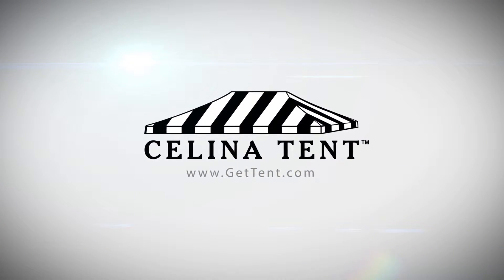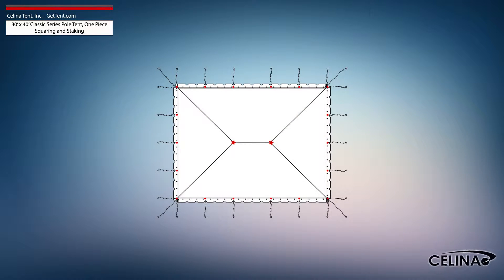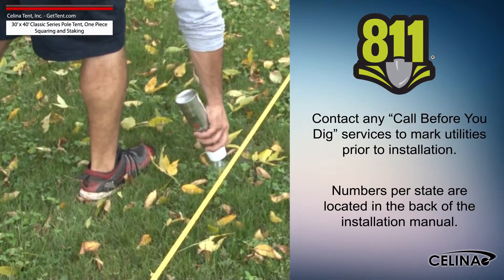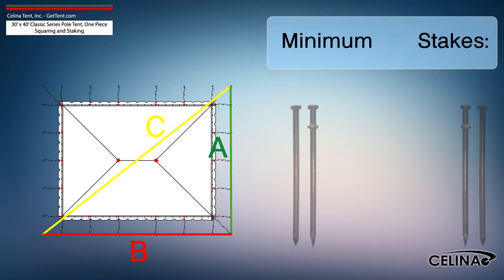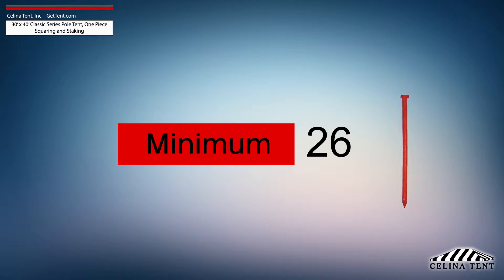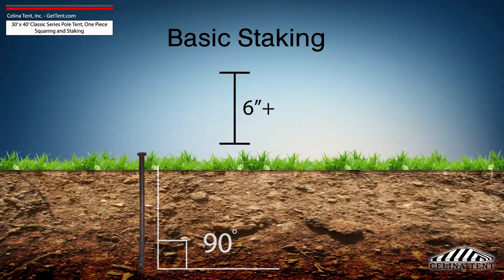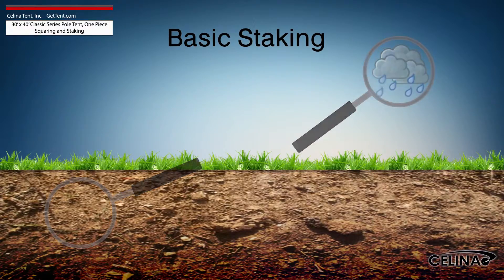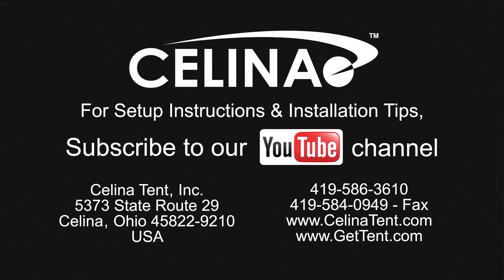30' x 40' 1 Piece Classic Series Pole Tent Staking and Squaring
30' x 40' 1 Piece Classic Series Pole Tent Staking and Squaring

This is an overview of squaring and 5’ foot tent staking applicable to Celina’s Classic Series Pole Tents. Five foot staking is standard for tents with an eave height of 7 or 8 feet.  Tent squaring allows the installer to accurately place all tent hardware and install tent stakes prior to beginning setup.

Questions?